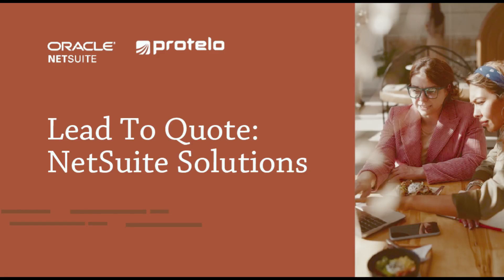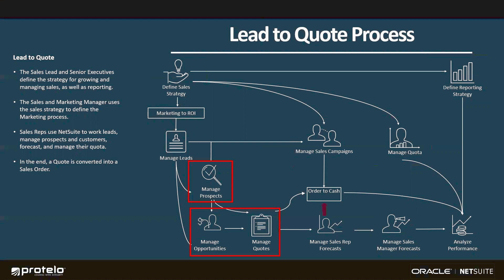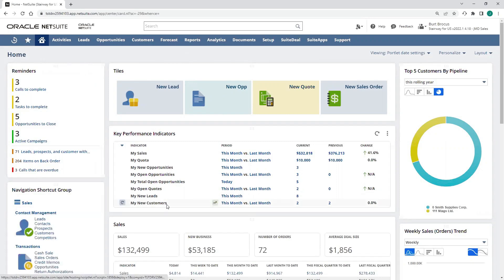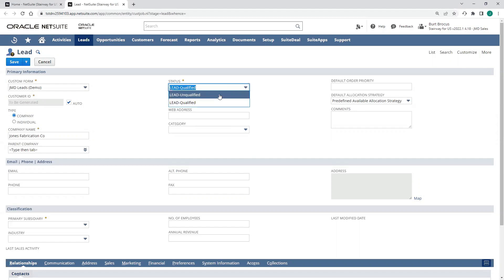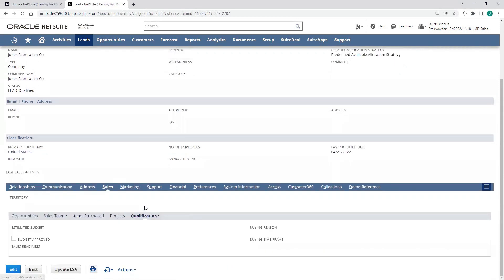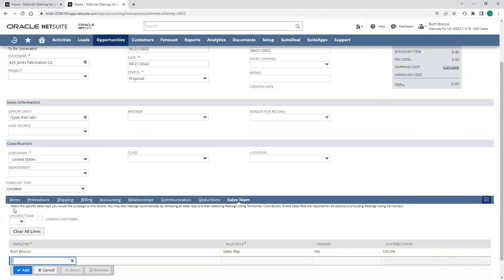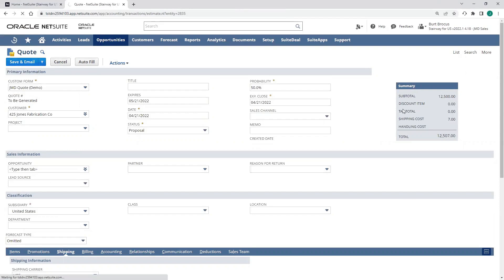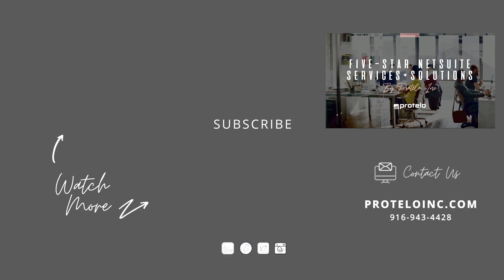NetSuite Leading Practices: Lead to Quote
Demonstration of NetSuite’s native CRM leading practices for managing leads and generating quotes.

Like what you learned about the Lead to Quote process in NetSuite?

Are you looking for more information about NetSuite?